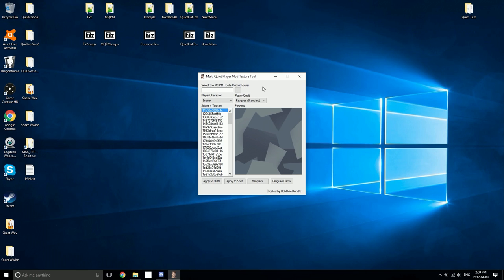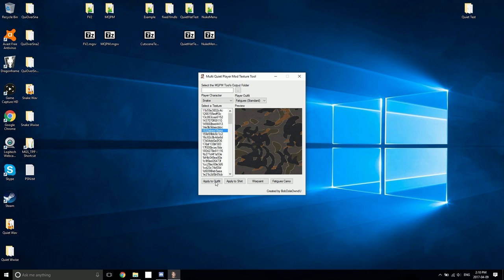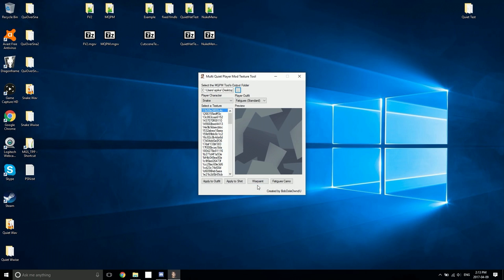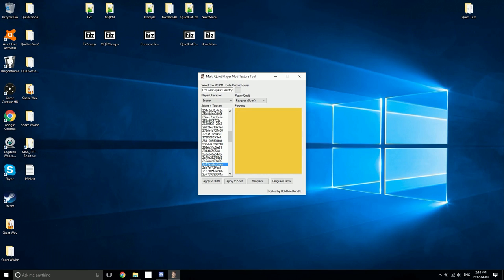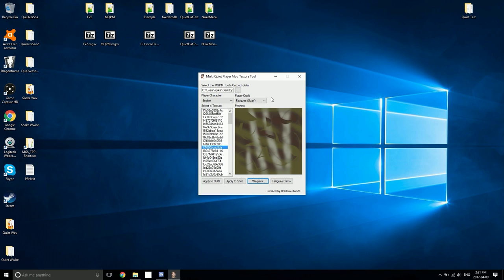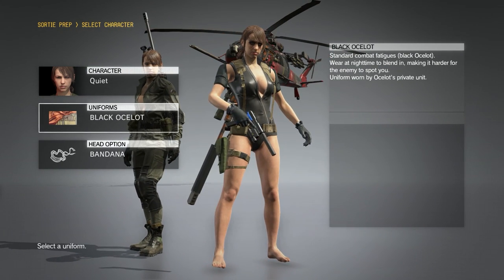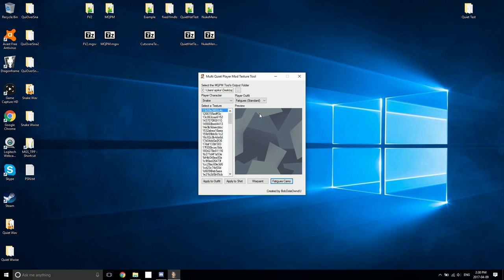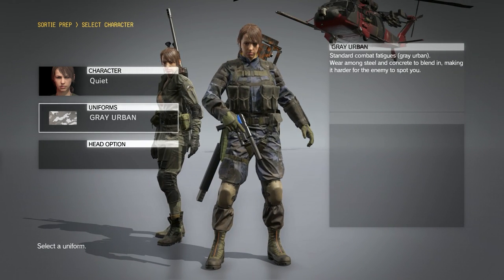How to use the Multi Quiet Player Mod Texture Tool v2.1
Tutorial on how to use the MQPM Texture Tool v2.1. Enjoy! I apologize for my voice. I was sick when I recorded this.